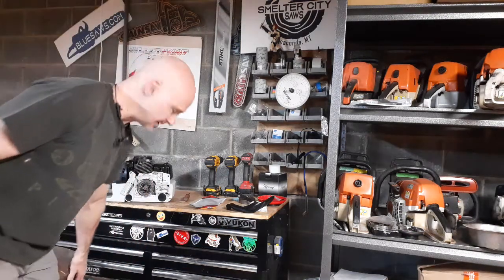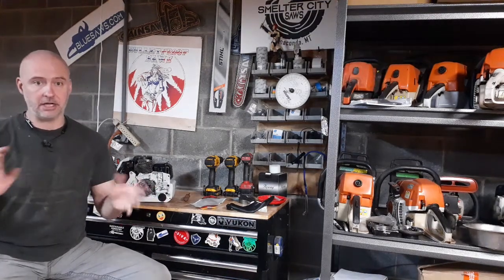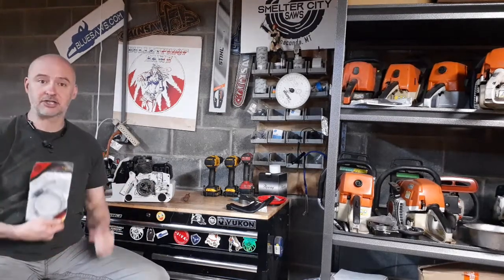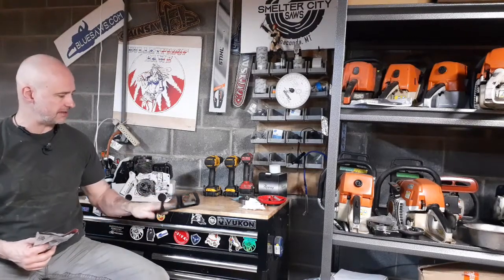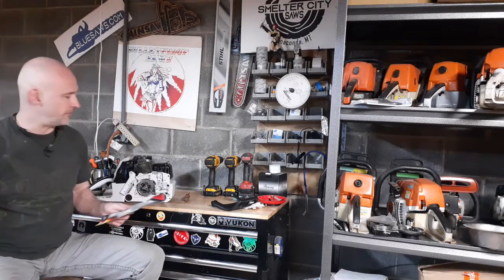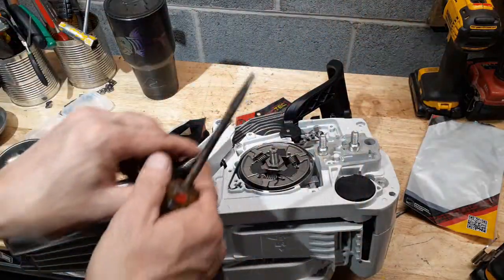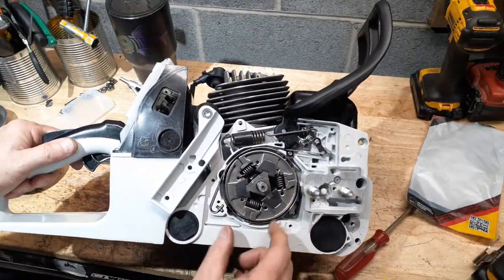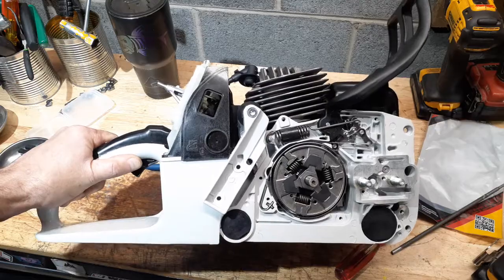chain brake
Stihl MS440/660/460 chain brake... I get asked about this a lot through my Bulletproofsaws page on facebook. So here is a try at a video. Remember I am NO videographer... But you might get a few tricks to help you along. Bottom line is a chain brake should take about 3 minutes to do.